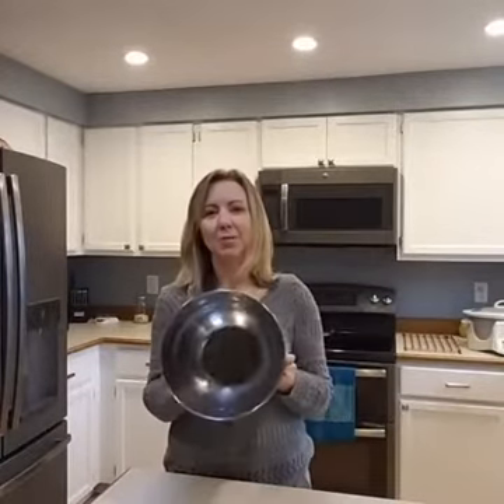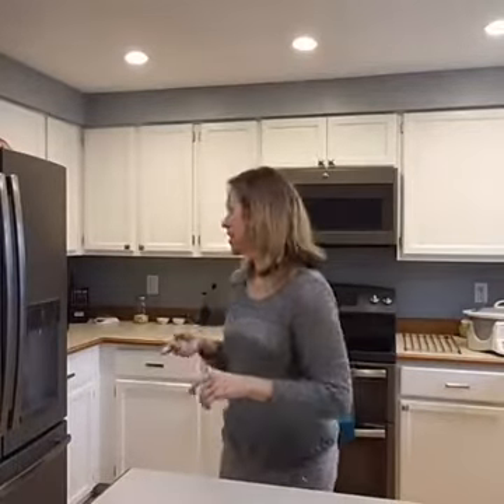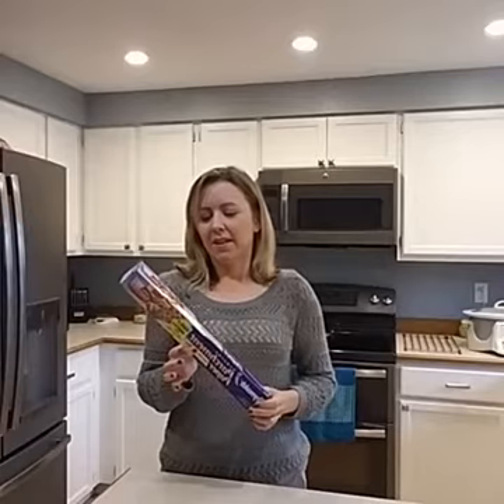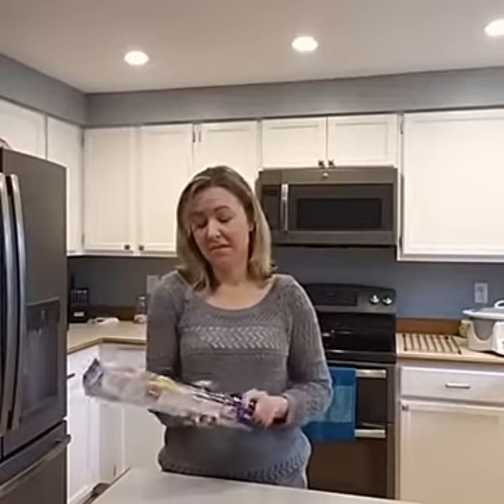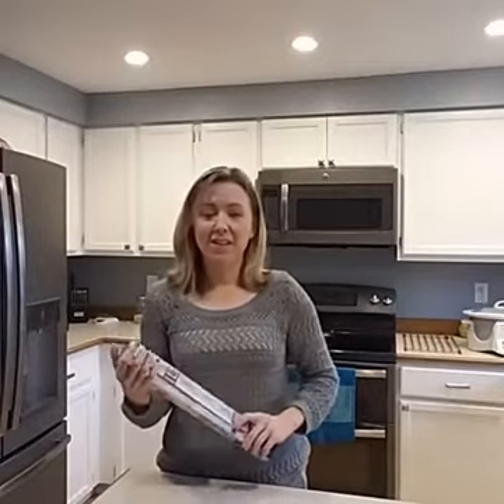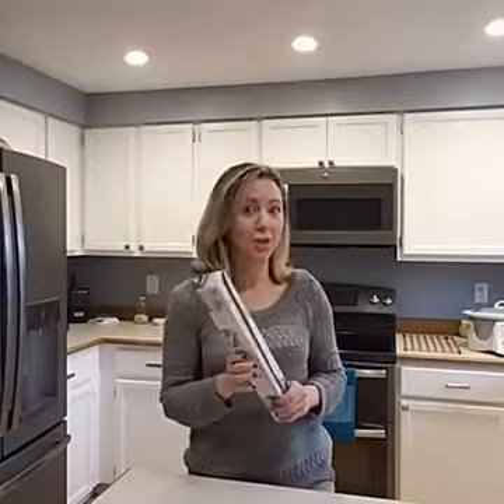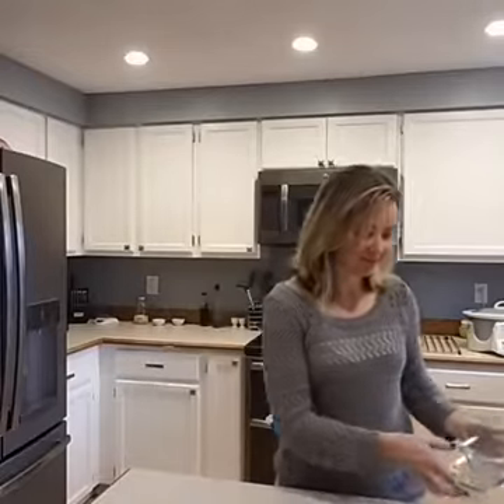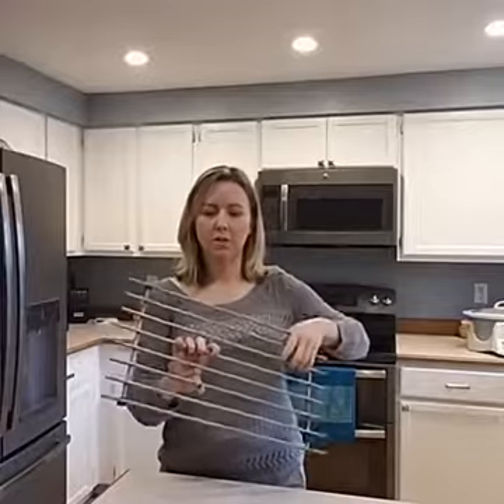Save Time in the Kitchen with These Items!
Tired of spending all your time in the kitchen? These are the things you need to improve your efficiency and get food on the table faster.